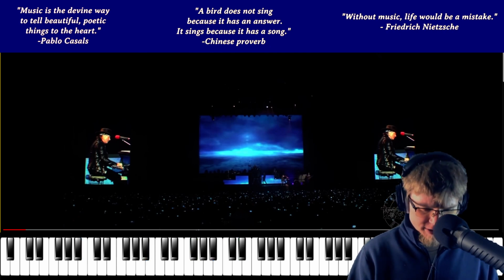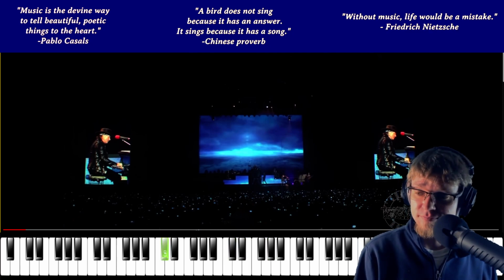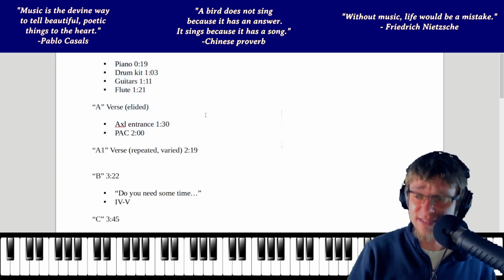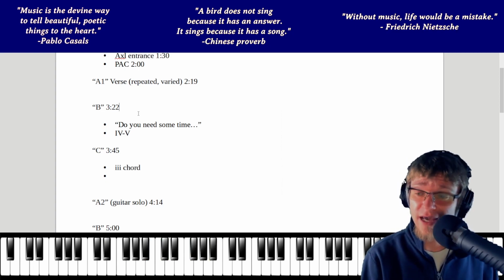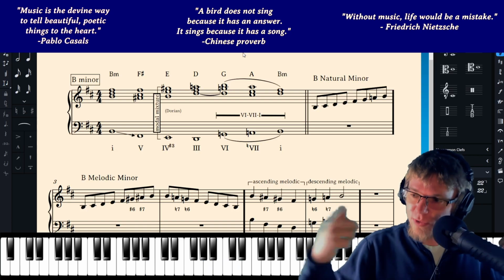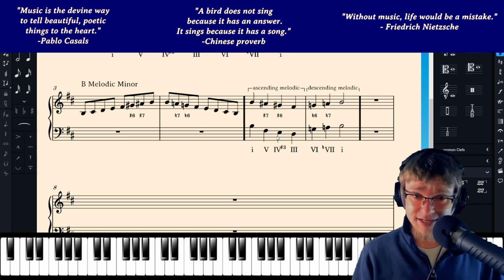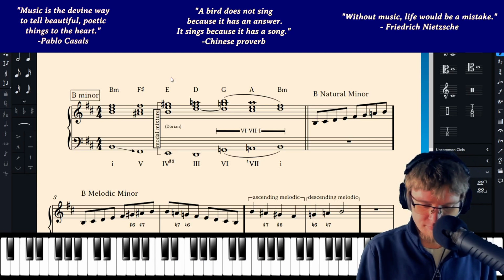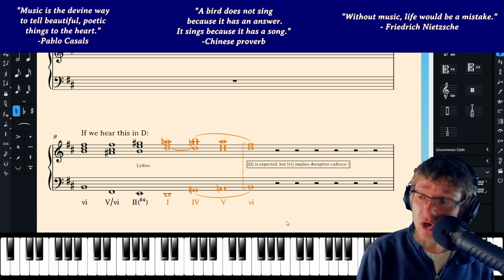Classical Composer Breakdown: "November Rain" by Guns 'n Roses. A comprehensive analysis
In this video, I give my reaction on Guns n' Roses "November Rain." As a classically trained composer, I give my reactions to this music and analyze chord progressions and rhythmic ideas presented.

Support me!

This video is an in-depth analysis for the purposes of teaching and therefore constitutes as fair-use. It does not intend on claiming the music in this video as the uploaders own.